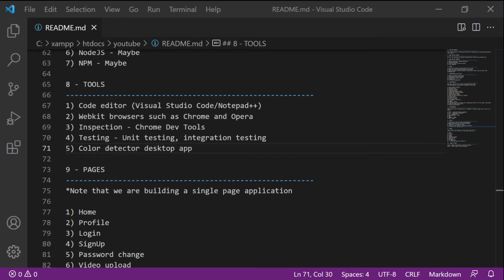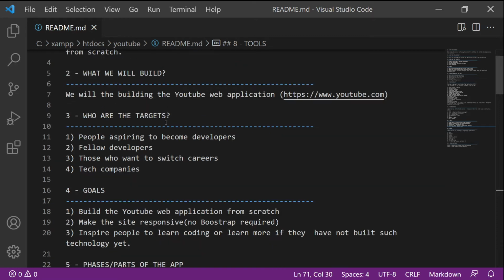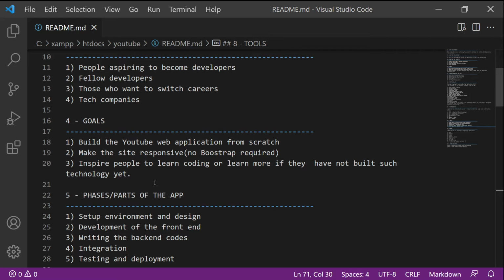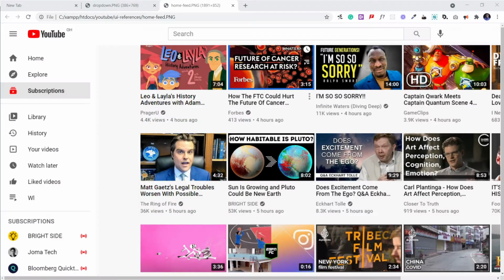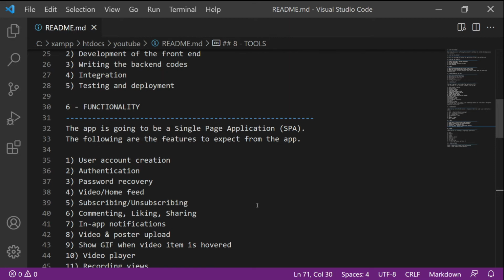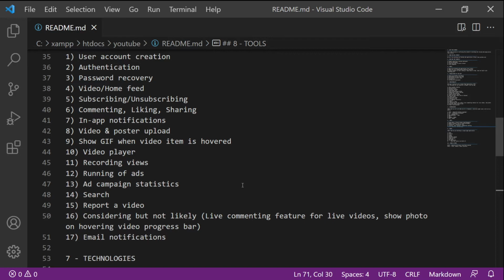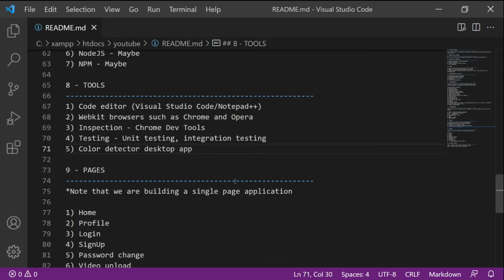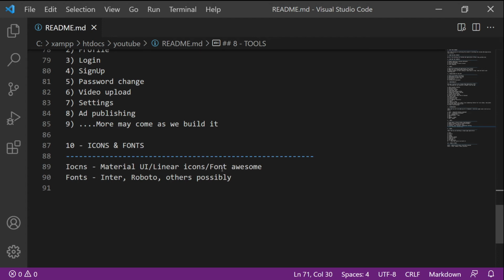Am going to build YouTube from scratch! No frameworks required.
Building YouTube from scratch without the use of frameworks. The goal is to inspire people who want to learn to code.